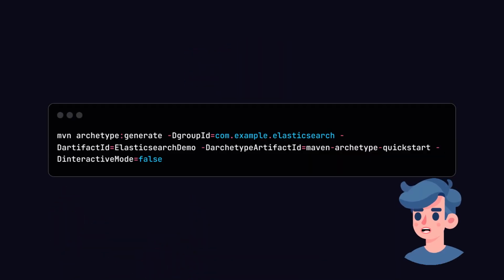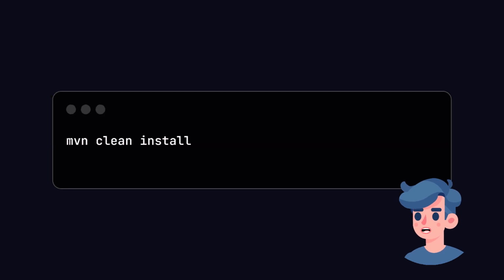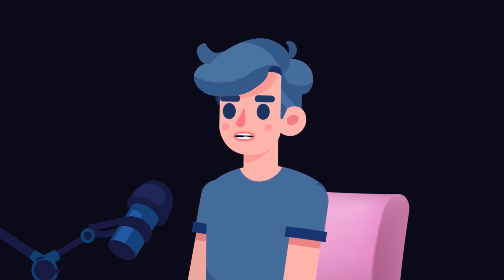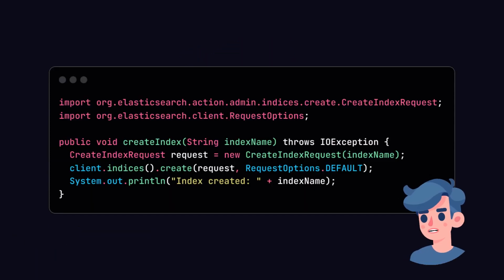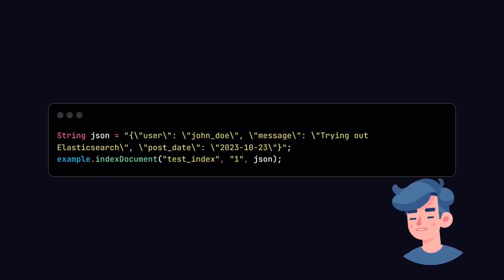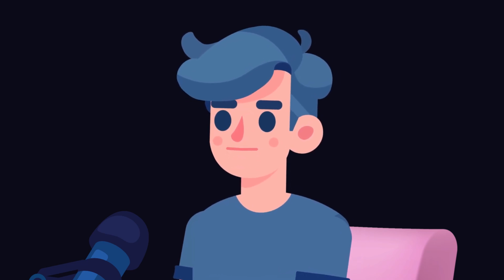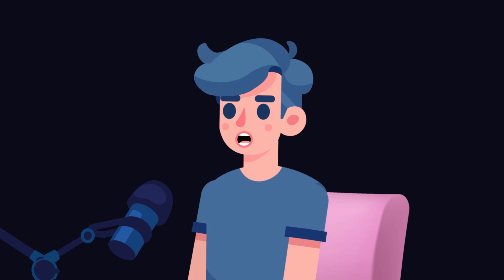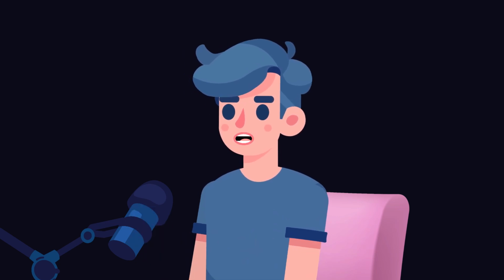Mastering Elasticsearch with Java: A Comprehensive Guide